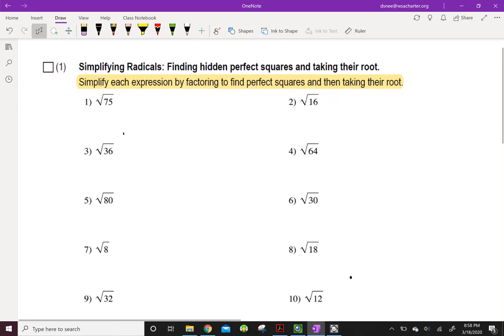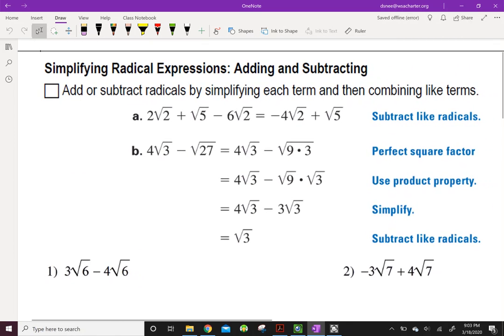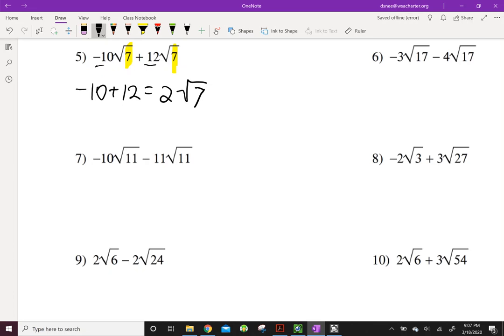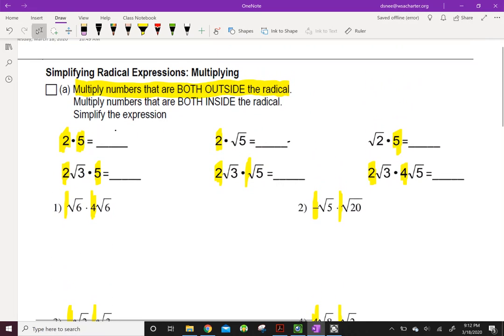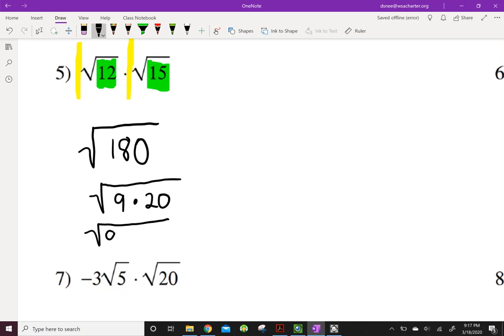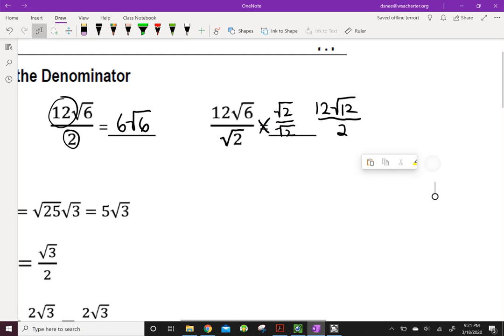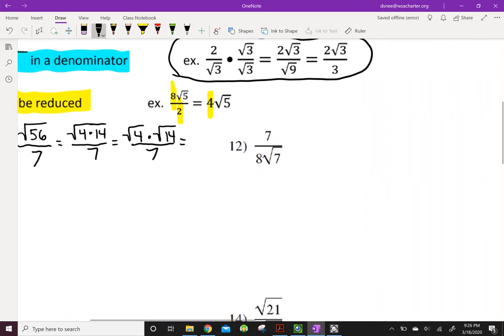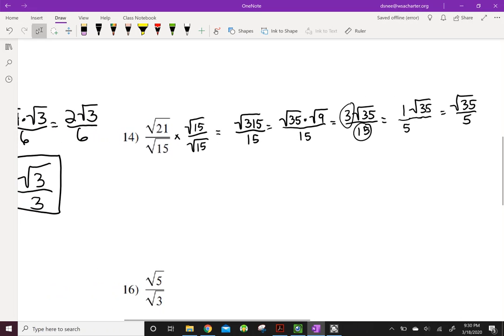12.0 Classwork 3-19